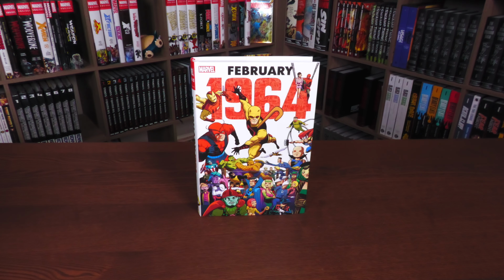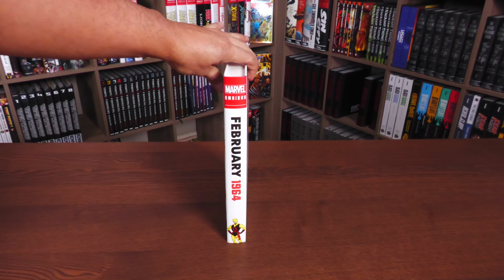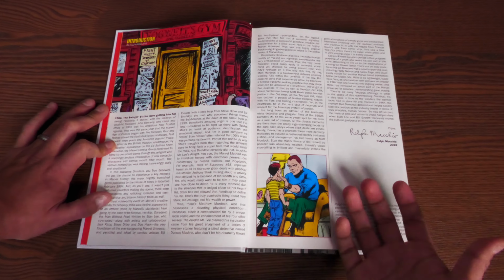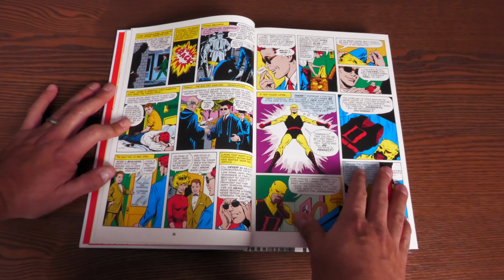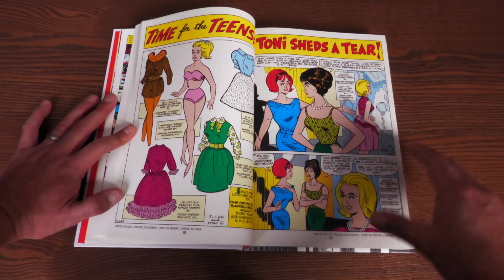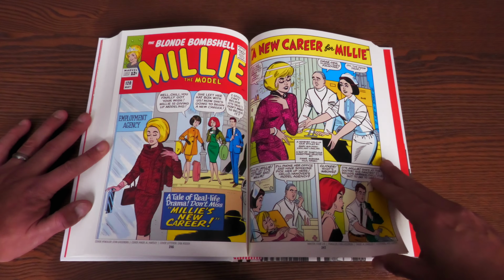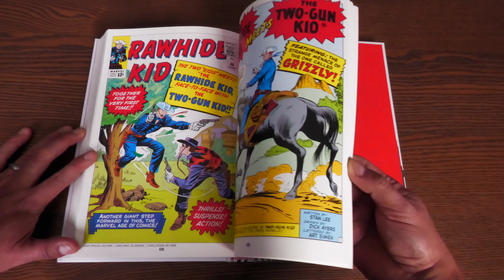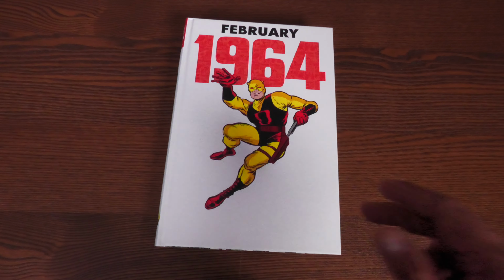MARVEL: FEBRUARY 1964 OMNIBUS OVERVIEW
Join me today for overview of  the MARVEL: FEBRUARY 1964 OMNIBUS from Marvel Comics that comes out February 6th.